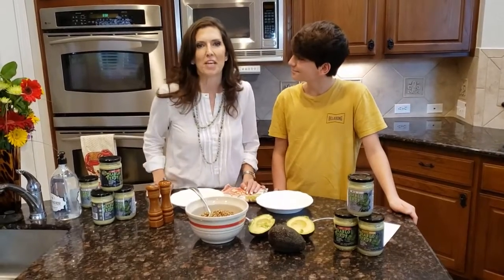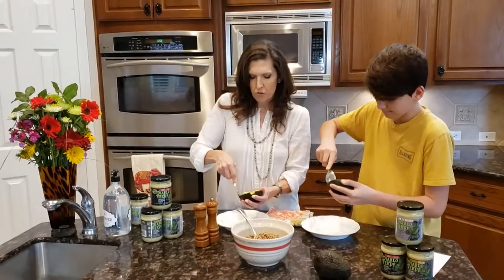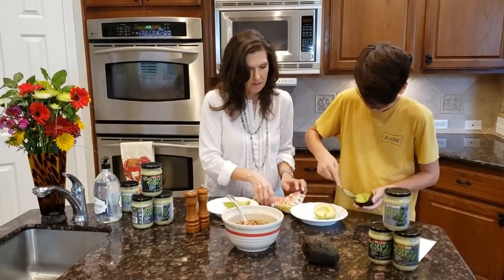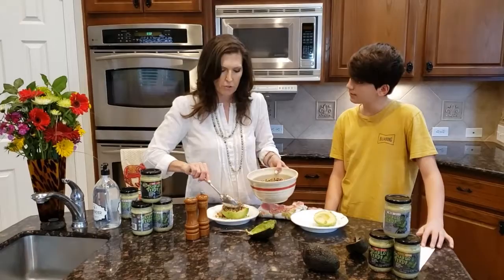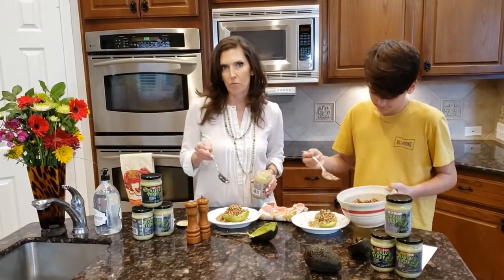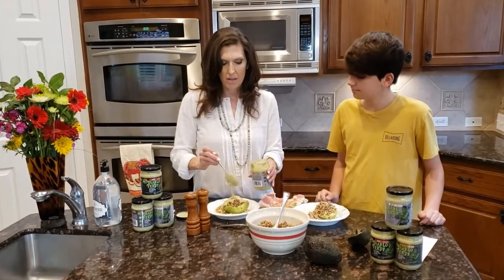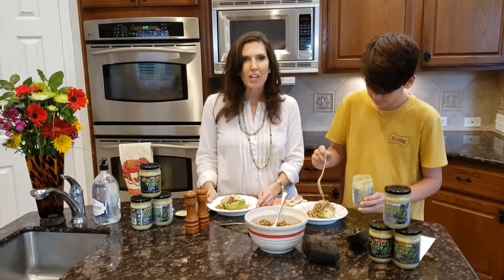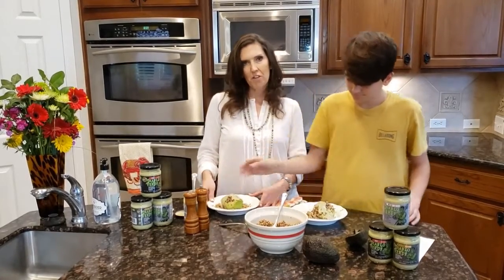Diablo Verde Stuffed Avocado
Super healthy and easy 3 ingredient recipe.